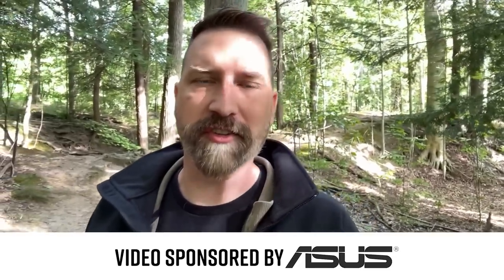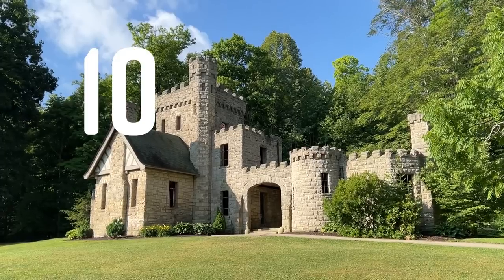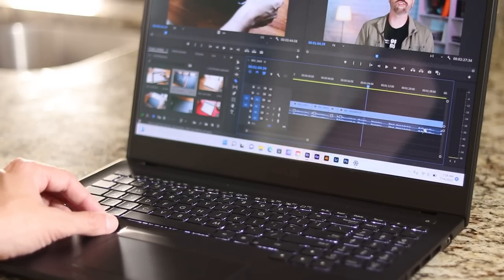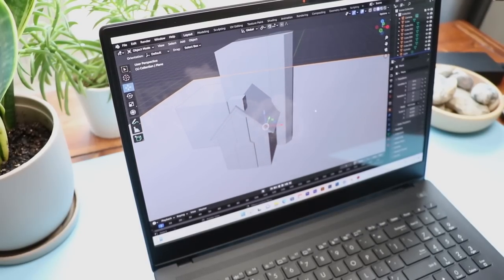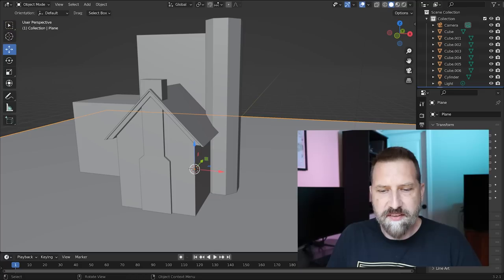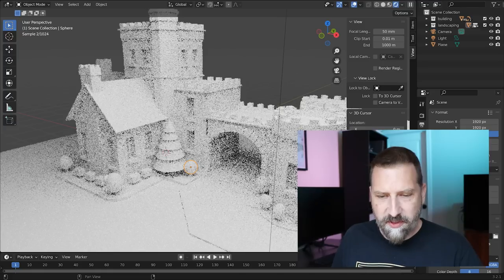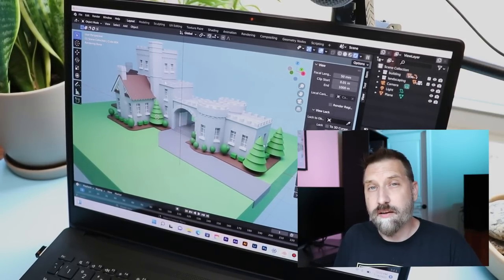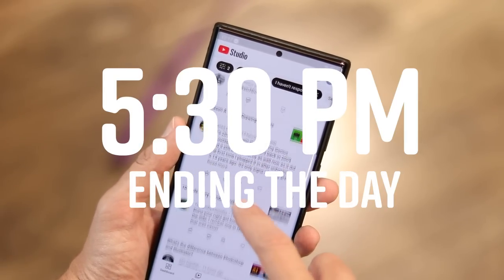What it is like to be a Full time Digital illustrator | Asus ProArt Studiobook 16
ASUS asked me what an average day in my life as a digital illustrator and YouTuber. If you’ve ever wondered what my studio looks like or how I break down my projects you’re in the right place.